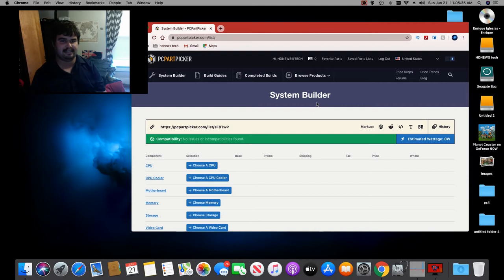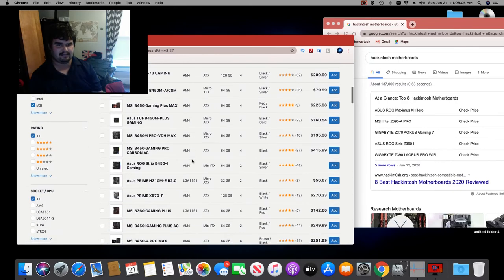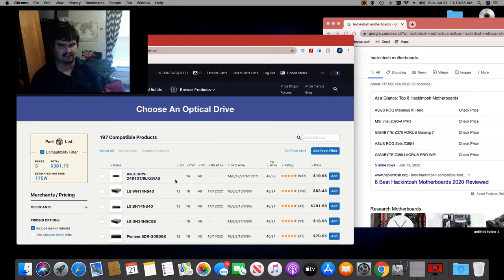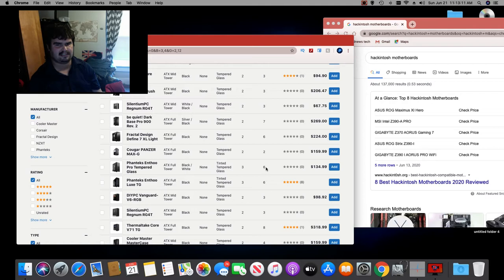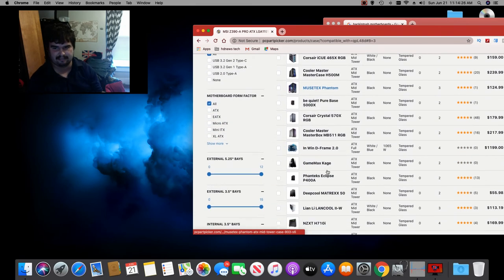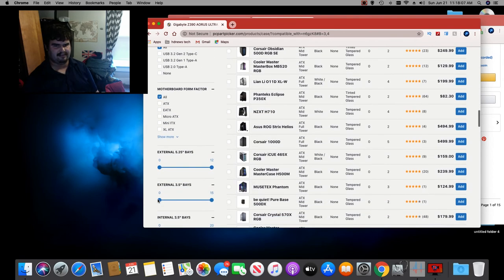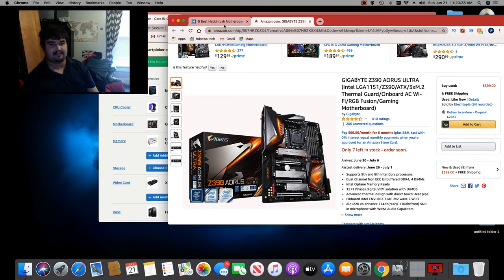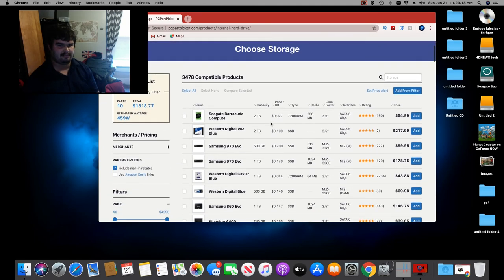HDNEWS TECH pc part picker episode 2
This is HDNEWS  TECH  pc part picker episode 2 vlogs  how  life is going on !